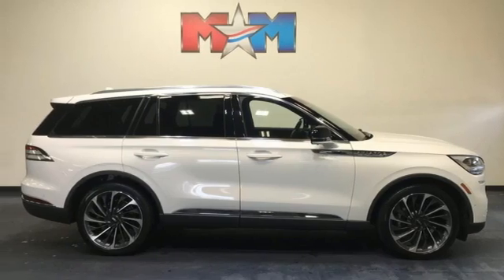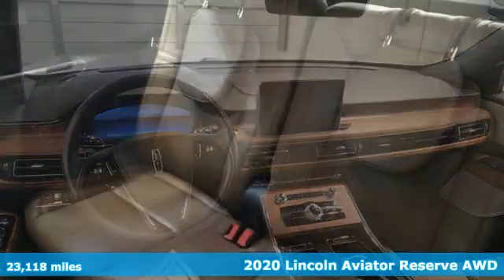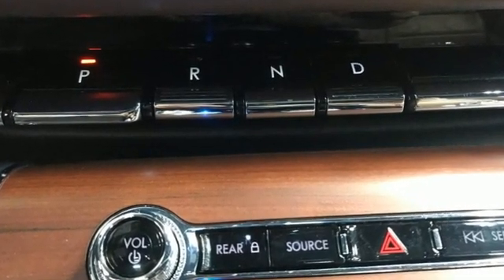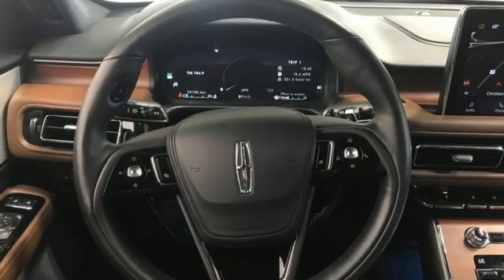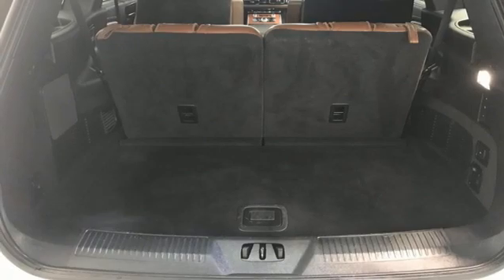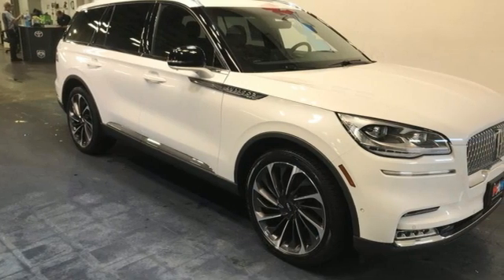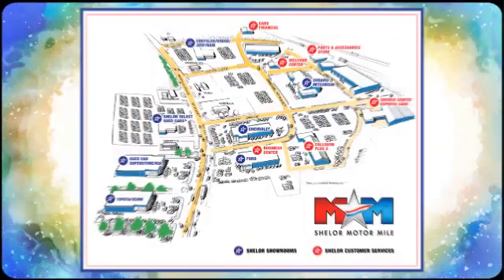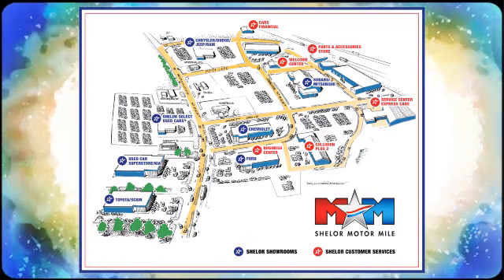Used 2020 Lincoln Aviator Christiansburg VA Blacksburg, VA X62765 - SOLD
Year: 2020
Make: Lincoln
Model: Aviator
Trim: Sport Utility
Engine: 3.0L V6 Cylinder Engine
Transmission: 10-Speed A/T
Color: Pristine White Metallic Tri-Coat
Interior: Roast
Mileage: 23118
Stock #: X62765
VIN: 5LM5J7XC0LGL36019
Very Nice, GREAT MILES 23,118! $4,200 below J.D. Power Retail!, EPA 24 MPG Hwy/17 MPG City! NAV, Heated Leather Seats, Sunroof, 3rd Row Seat, All Wheel Drive, Turbo, Quad Seats, Tow Hitch, PRISTINE WHITE METALLIC TRI-COAT READ MORE!br /br /KEY FEATURES INCLUDEbr /Leather Seating, Third Row Seat, Navigation, All Wheel Drive, Quad Bucket Seats, Power Liftgate, Back-Up Camera, Turbocharged, iPod/MP3 Input, Onboard Communications System, Dual Zone A/C, Hands-Free Liftgate, Smart Device Integration, WiFi Hotspot, Heated Leather Seats. Rear Spoiler, MP3 Player, Rear Seat Audio Controls, Rear Air, Remote Trunk Release. br /br /OPTION PACKAGESbr /EQUIPMENT GROUP 202A Wheels: 22 Ultra Bright Machined Aluminum, magnetic painted pockets, Tires: 275/40R22 107 W-Rated, Illumination Package, Lincoln Lit Star in Grille, Adaptive Pixel LED Headlamps, adaptive dynamic bending lighting, Lincoln dynamic signature lighting - LED daytime running lamps (sequential fade on/off), speed dependent lighting and wiper-activated headlamps, Panoramic Vista Roof w/Power Shade, Lincoln Co-Pilot360 Plus, Evasive Steering Assist, Reverse Brake Assist, Adaptive Cruise Control w/Traffic Jam Assist, lane centering, stop-and-go and traffic sign recognition, Active Park Assist Plus, Class IV Trailer Tow Package, Blind Spot Detection w/Cross Traffic Alert, trailer coverage, 250 Amps Alternator, Class IV Hitch & Wiring, 4-Pin & 7-Pin Connectors, Trailer Sway, DYNAMIC HANDLING PACKAGE Adaptive Steering, Adaptive Suspension w/Road Preview, Air Glide Suspension w/Dynamic Lower Entry br /br /OUR OFFERINGSbr /At Shelor Motor Mile we have a price and payment to fit any budget. Our big selection means even bigger savings! Need extra spending money? Shelor wants your vehicle, and we're paying top dollar! br /br /Tax DMV Fees & $597 processing fee are not included in vehicle prices shown and must be paid by the purchaser. Vehicle information and equipment is based off standard equipment as decoded from VIN and may vary from vehicle to vehicle.br / Chevrolet Ford Chrysler Dodge Jeep & Ram prices include current factory rebates and incentives some of which may require financing through the manufacturer and/or the customer must own/trade a certain make of vehicle. Residency restrictions apply see dealer for details and restrictions. All pricing and details are believed to be accurate but we do not warrant or guarantee such accuracy. The prices shown above may vary from region to region as will incentives and are subject to change.